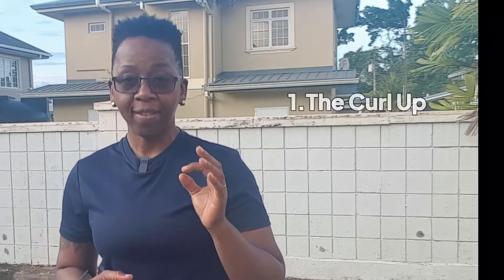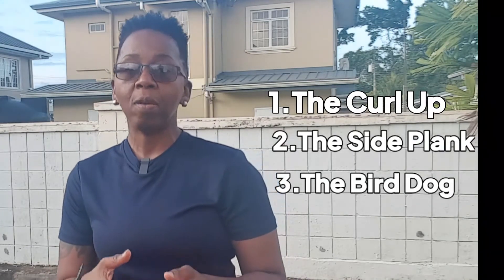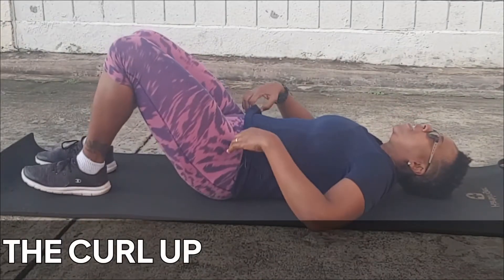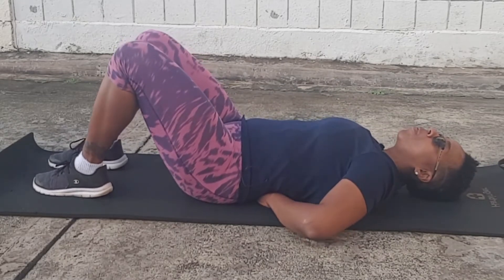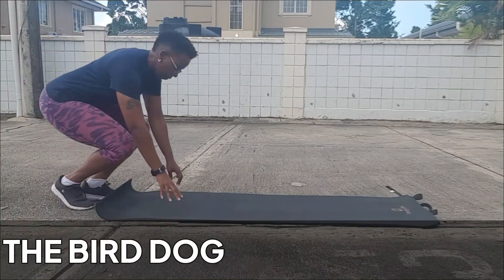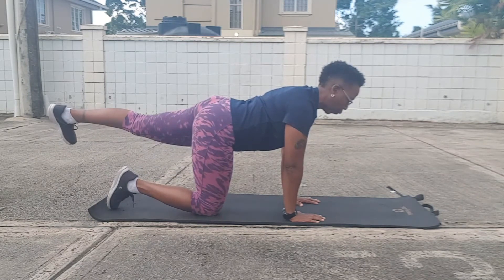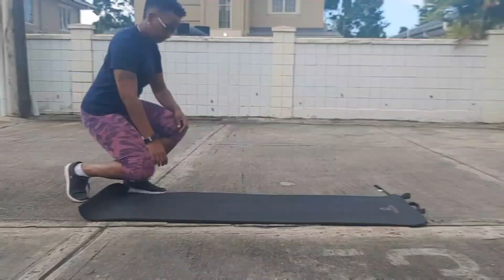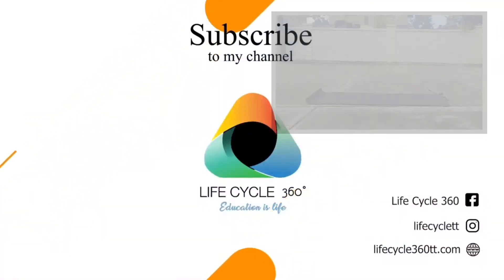Fix Your Lower Back Pain With The Mc Gill's Big 3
In today's video I take you through the top 3 exercises rated  by the famous Dr. Stuart Mc Gill

The Big 3 are

The Curl Up
The Side Plank
The Bird Dog

Make sure to watch until the end as these 3 exercises have been proven to relieve lower back pain for good!

What's your favorite of the Big 3?